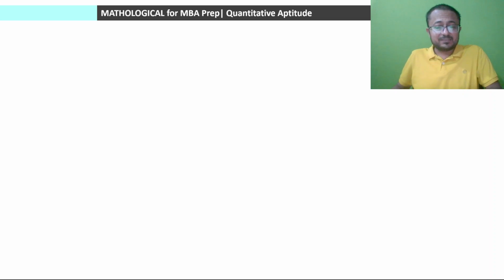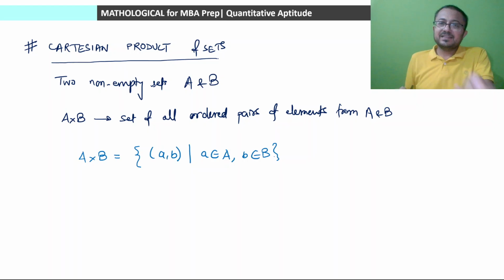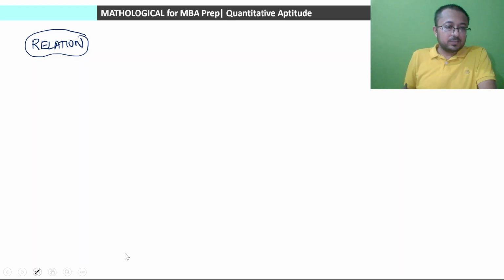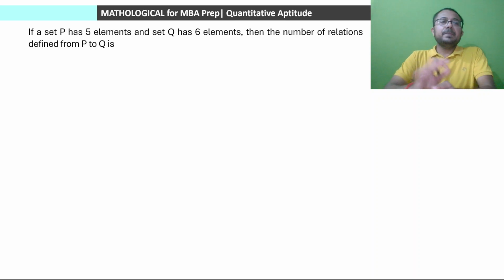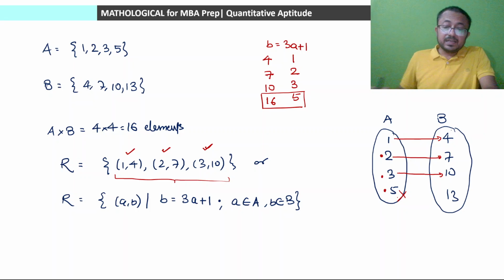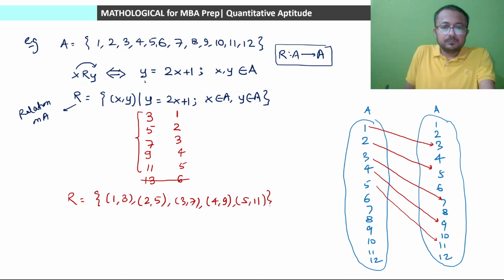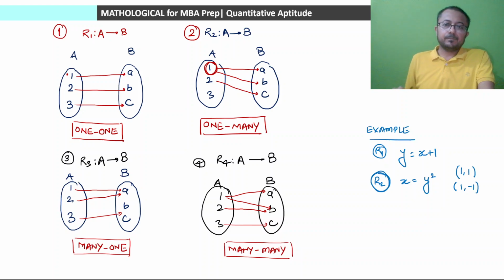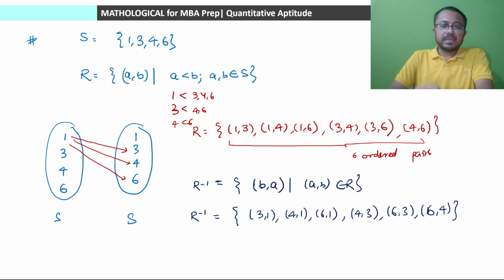Relations & Sets | Sets Relations and Functions | Functions and Graphs || CAT 2025 Preparation QUANT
Relations and Sets | Sets, Relations and Functions Basic Concepts | Functions and Graphs || Algebra | Quantitative Aptitude || CAT 2025 Preparation QUANT | Complete Probability for CAT 2025 by Aditya Kumar Tiwari | Comprehensive Course on Quantitative Aptitude for CAT 2025 | Basic to Advanced

In this video, we will discuss the concept of Sets and subsets as the fundamental building blocks of functions and graphs.

00:00 Introduction
00:45 What defines a relation
03:30 Why ordered pairs in a relation
05:30 Cartesian Product of Sets
07:05 Cartesian Product Example
08:37 Number of elements in Cartesian Product
12:50 Relation as a subset of the Cartesian product
14:40 Domain, Range and Codomain of a Relation
17:12 Total number of relations between two sets
19:00 Example
21:00 Relation on Sets
21:50 Example 1 of Relations
28:12 Example 2 of Relations
32:50 Types of Relations
39:44 Inverse of a Relation
41:10 Example of Relation and its inverse
44:50 Concluding Remarks